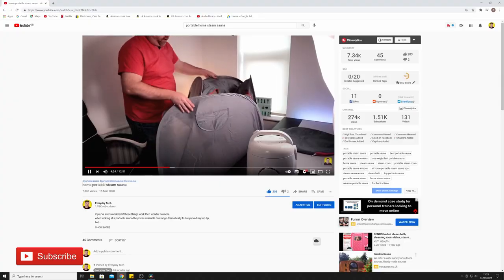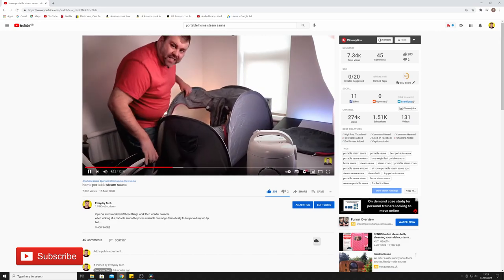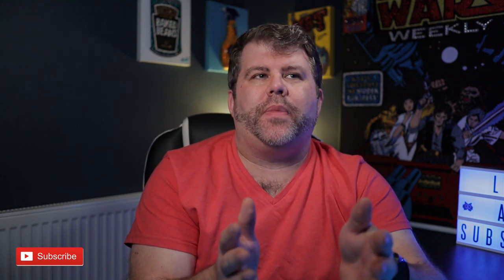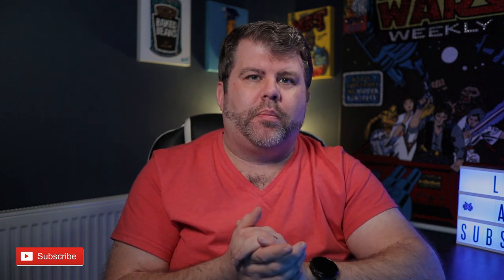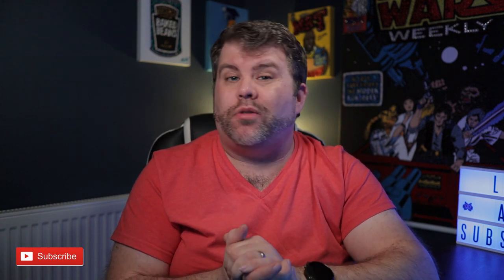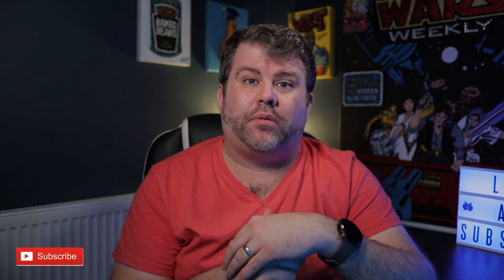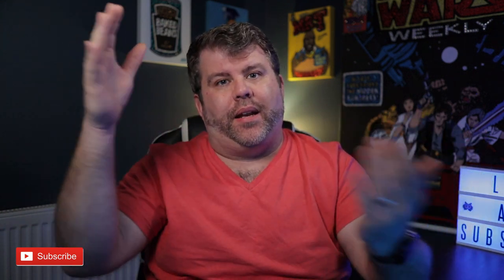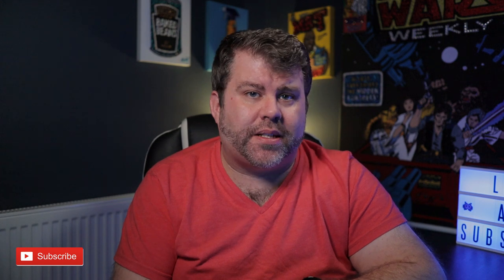portable sauna after 10 months, little things to consider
amazon uk
amazon us